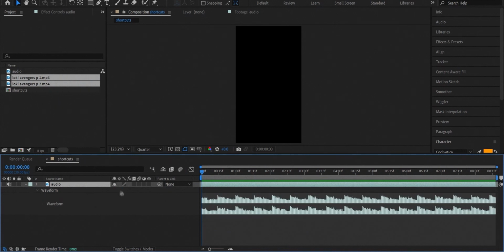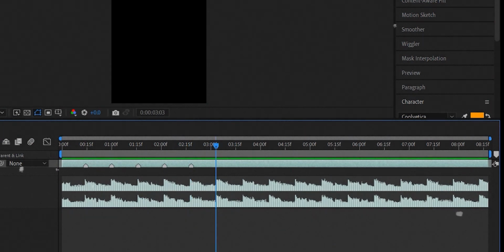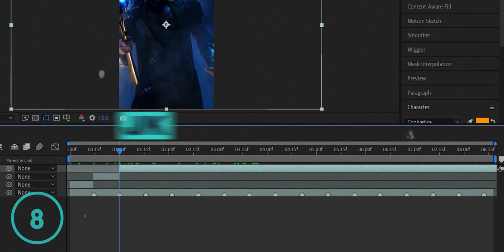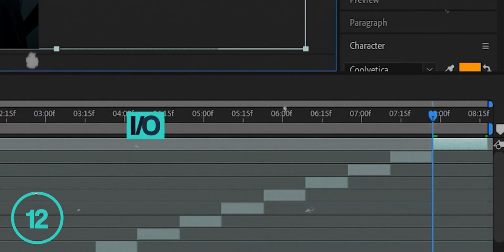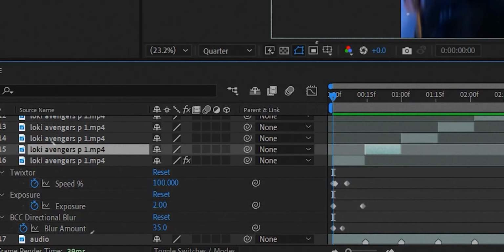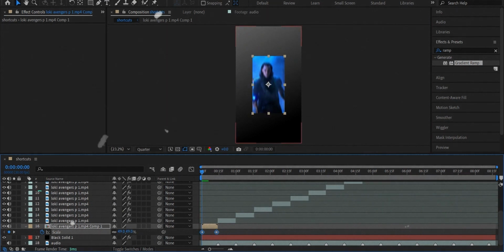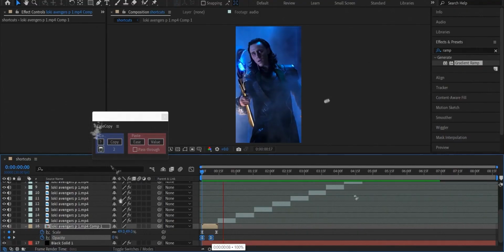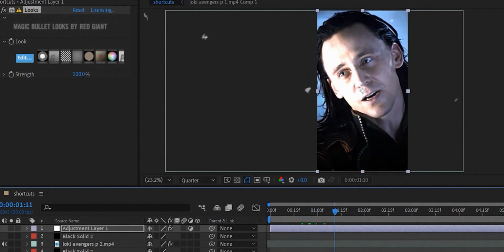After Effects shortcuts you MUST know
🔷🔹 :: 𝚒𝚗𝚏𝚘 :: 🔹🔷

Hi! In this video, I show you the most helpful After Effects shortcuts that will make the process of editing much faster)💙

🔷🔹 :: 𝚌𝚑𝚊𝚙𝚝𝚎𝚛𝚜 :: 🔹🔷

0:00 - Intro
0:14 - Shortcuts
3:19 - Result
3:29 - Outro

🔷🔹 :: 𝚕𝚒𝚗𝚔𝚜 :: 🔹🔷

🔷🔹 :: 𝚝𝚊𝚐𝚜 [𝚒𝚐𝚗𝚘𝚛𝚎] :: 🔹🔷